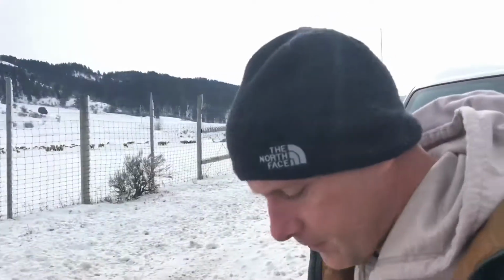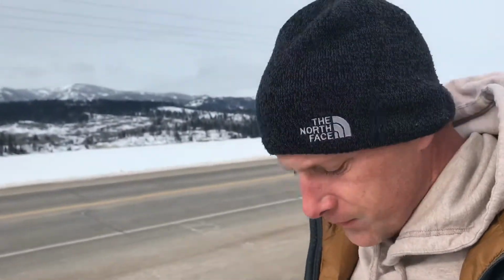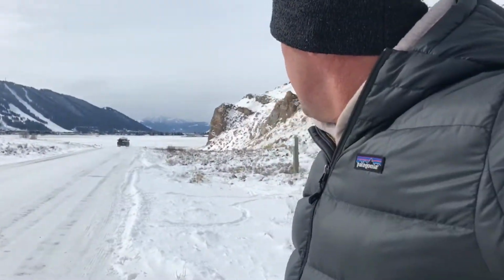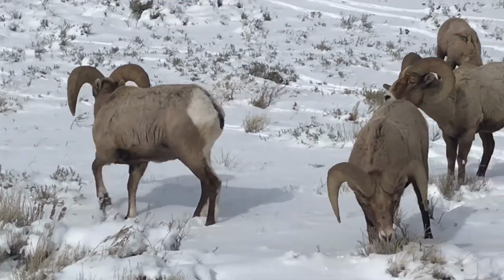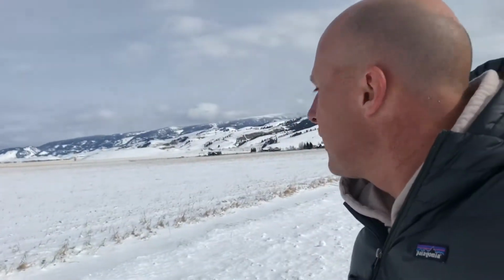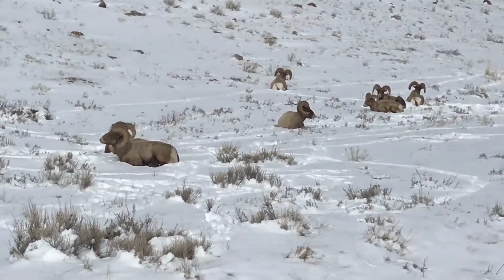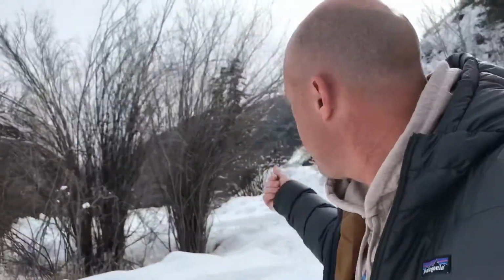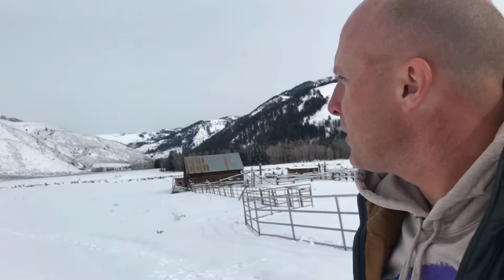Winter Elk and Bighorn Sheep